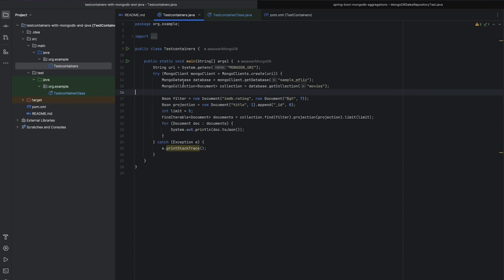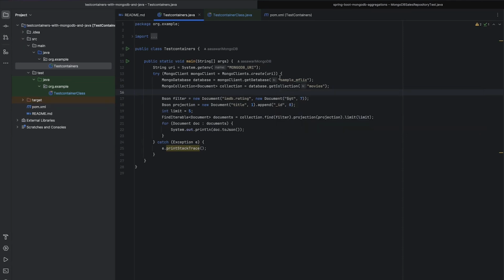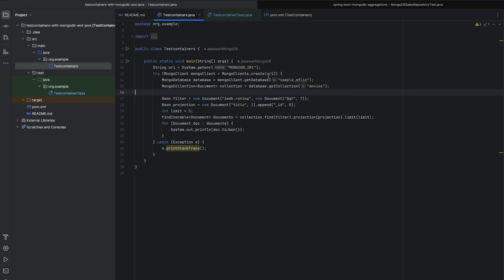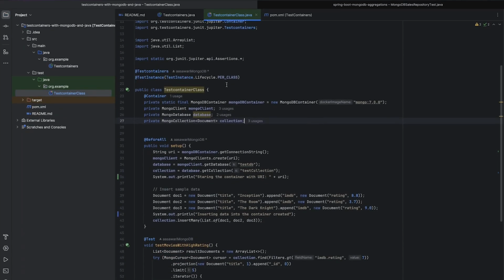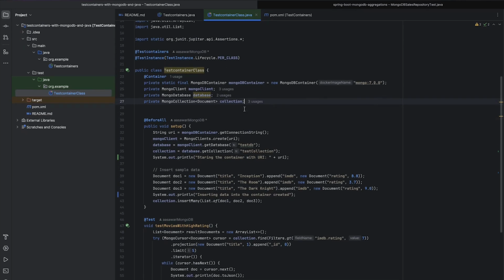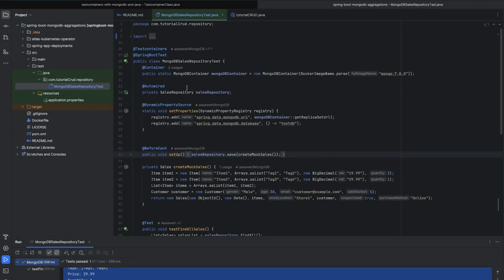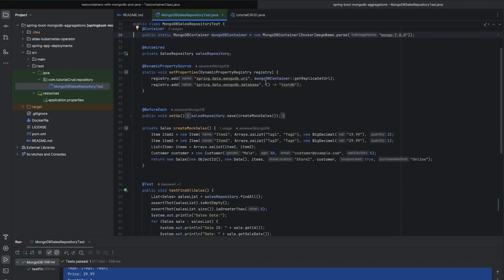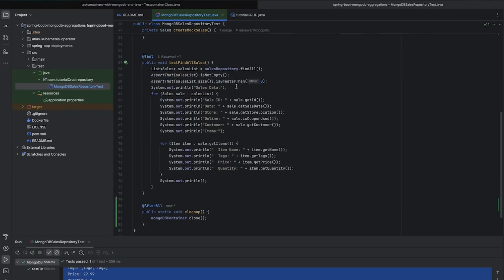Testing Java Applications with MongoDB Using TestContainers.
This video will help you understand the usage of testcontainers in a Java application. This video also covers the use of testcontainers while writing integration testing for Spring Boot applications.